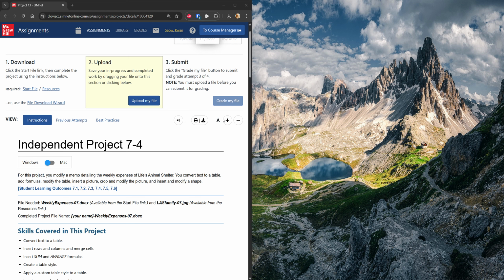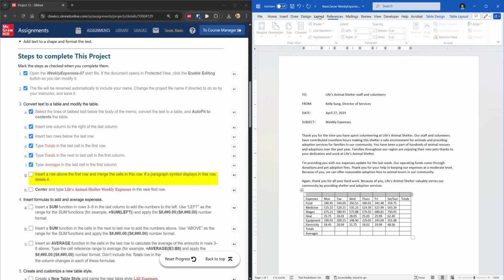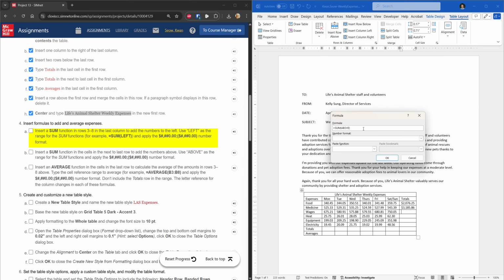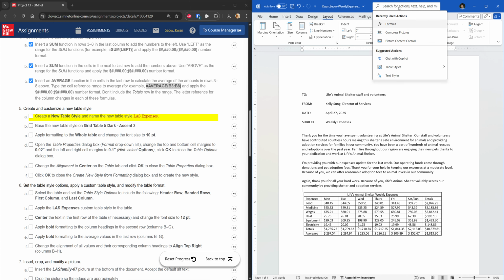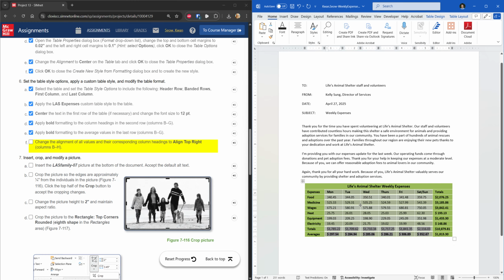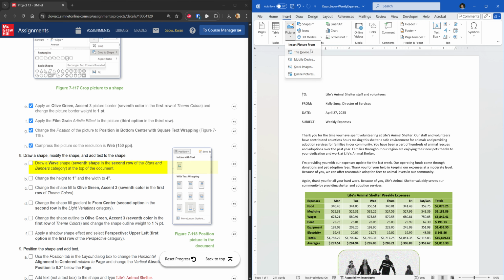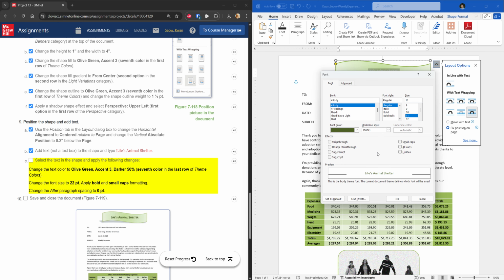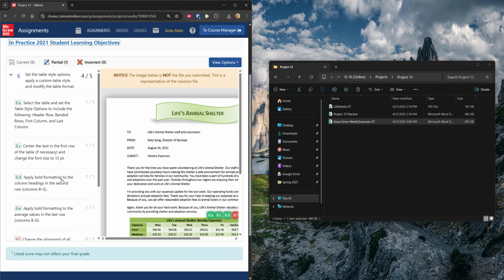IS 16 Complete Guide to Project 13